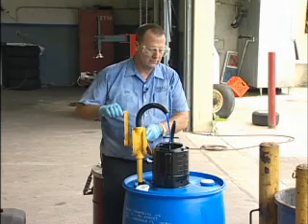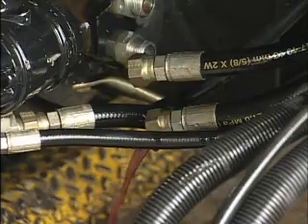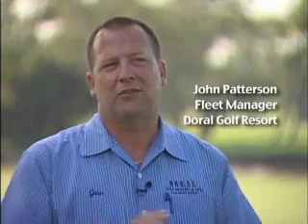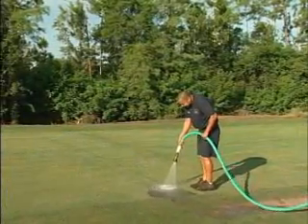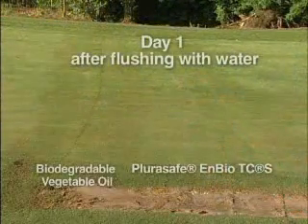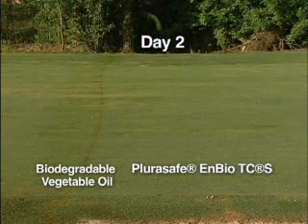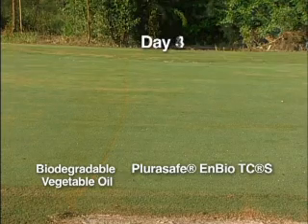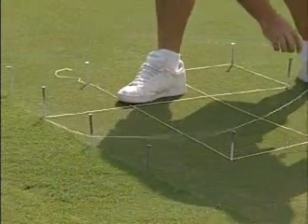plurasafe enbio tcs svm